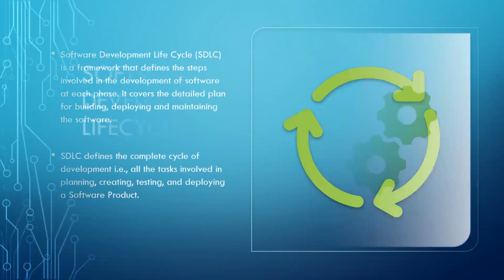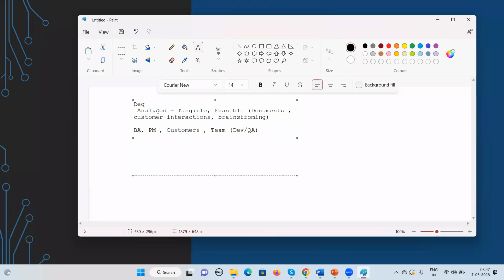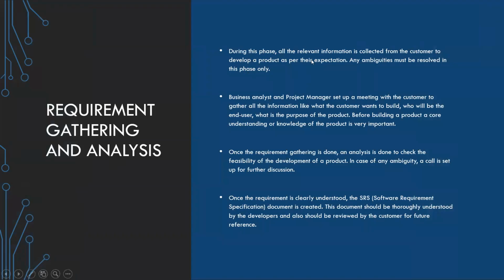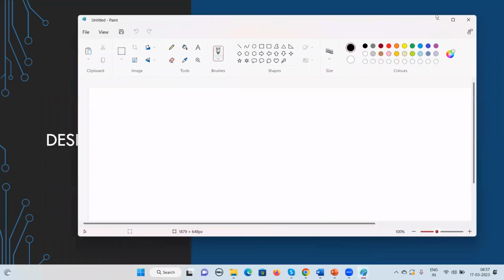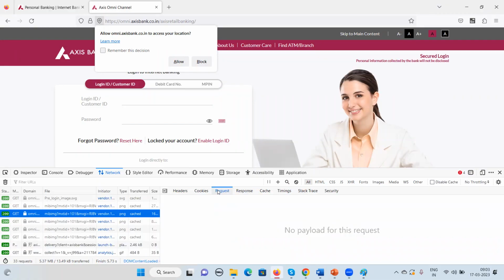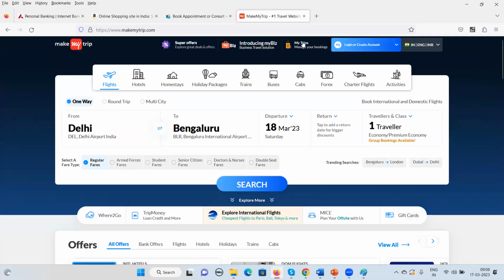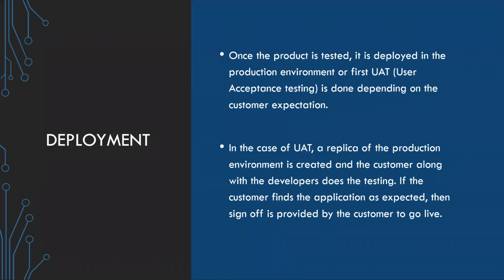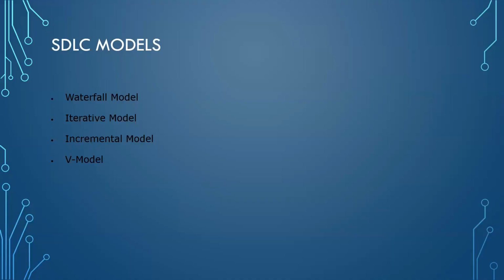Manual Automation testing Session 03